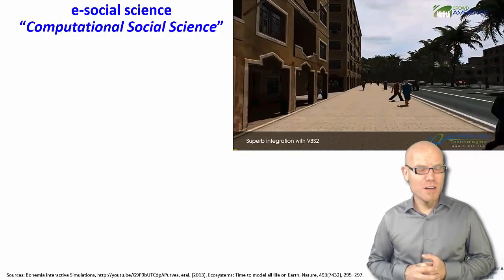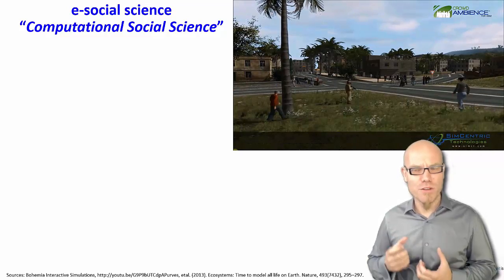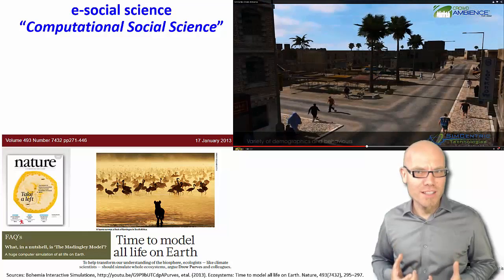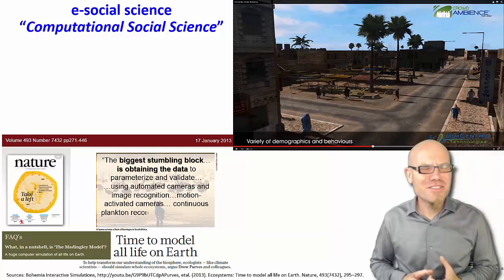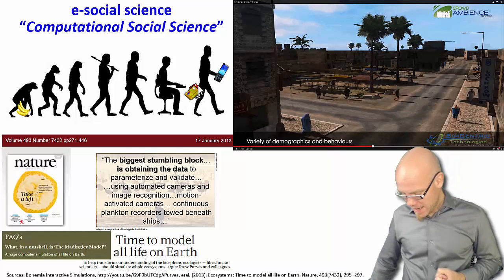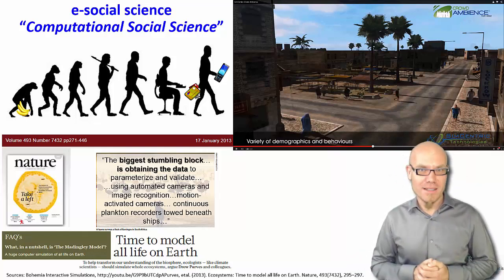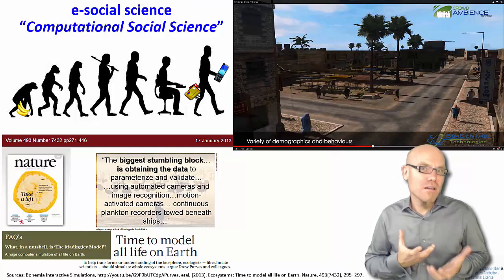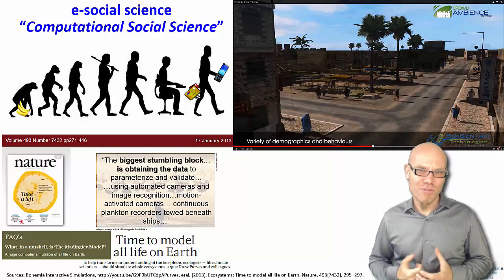DT&SC 7-2: Computational Social Science